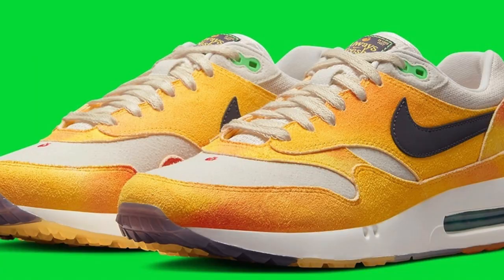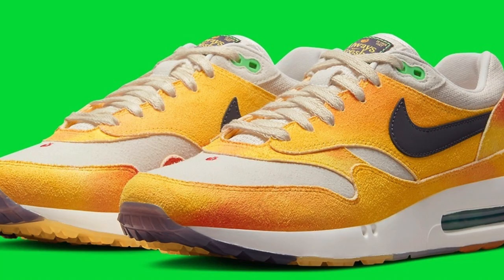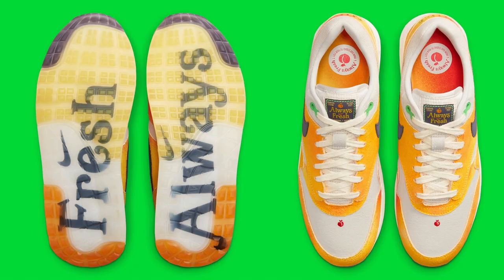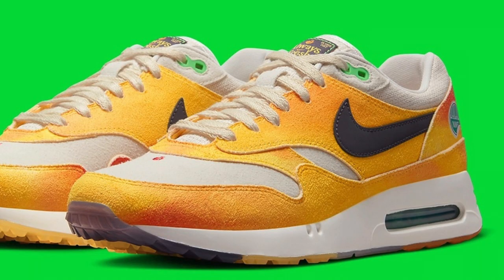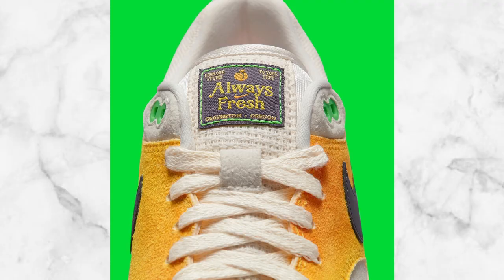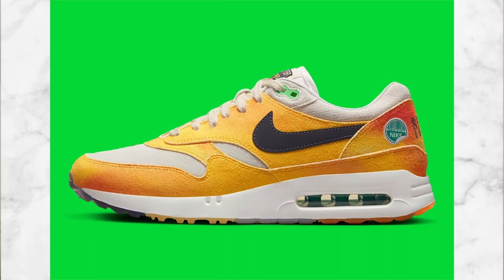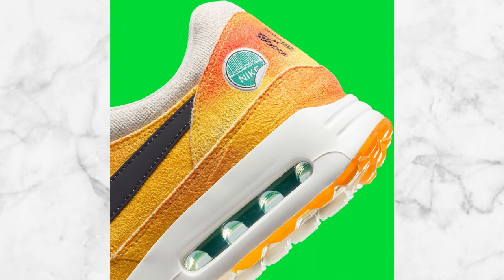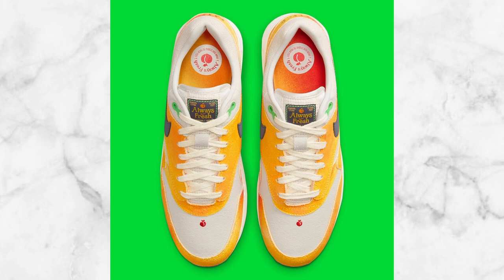Nike Air Max 1 "Always Fresh” | These Should Have BEEN Released!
NIKE is taking another swing at a creative sneaker. And this time, they're taking the creative ideas to the Golfing Masters tournament. Should they have released this earlier? Should they have waited? Let's take a look at this creative sneaker and see how good or bad these Air Max 1's are.